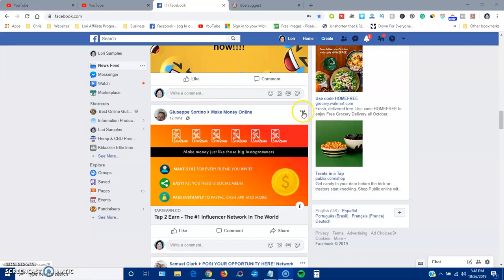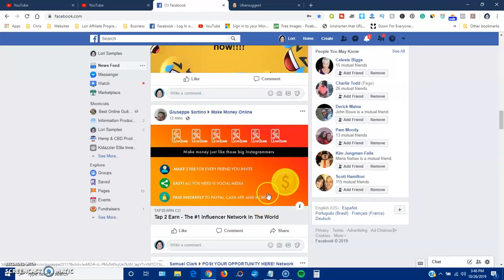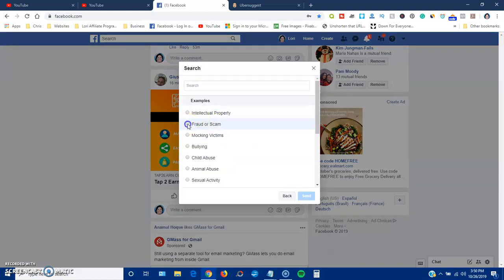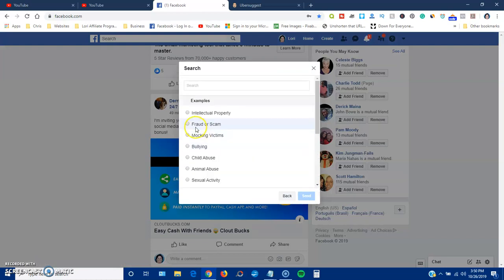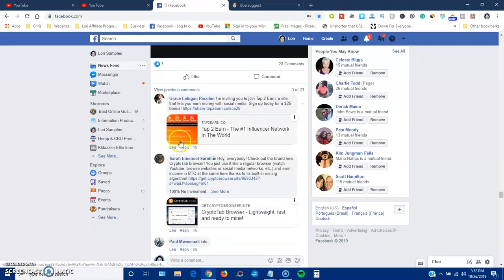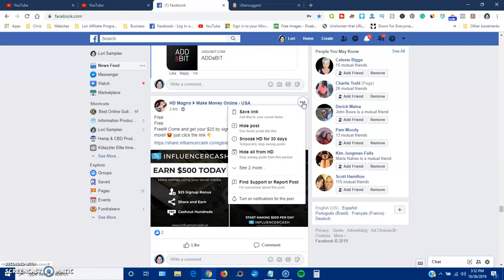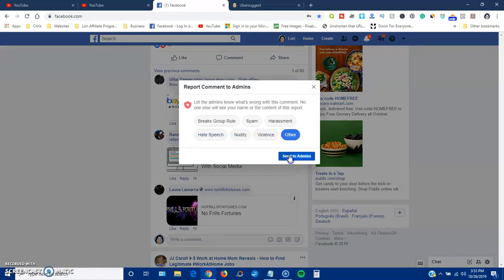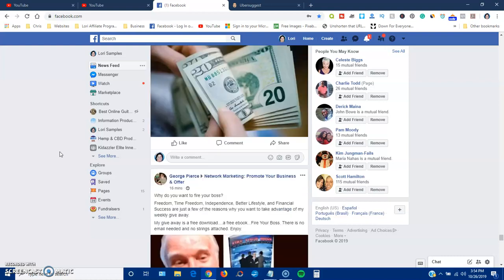How to REPORT a Facebook Post for FRAUD or SCAM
This video explains how to get someone's post removed from Facebook.  I have found that reported fraud or scam to the group admins is much more effective than reporting it to Facebook.
There are so many scams on Facebook and when you see one that you know with a doubt is a scam, please report it.